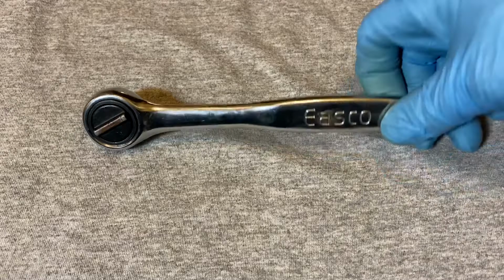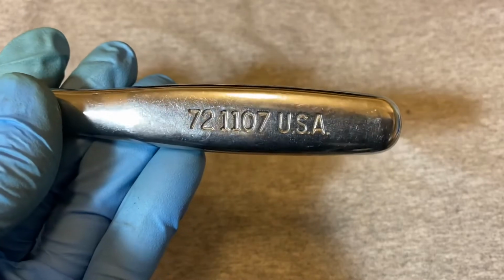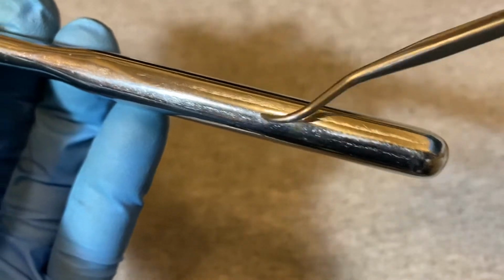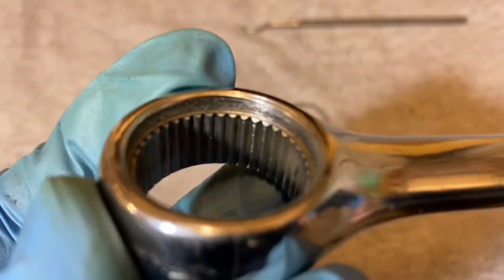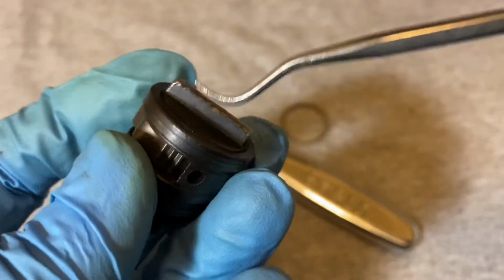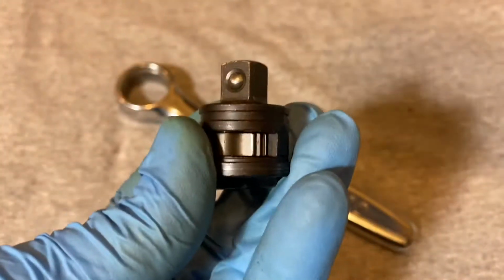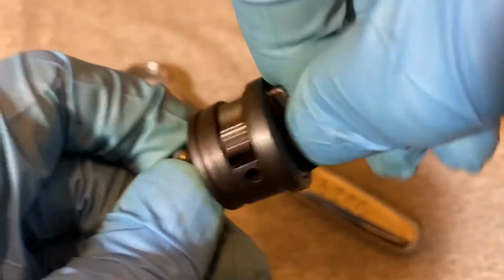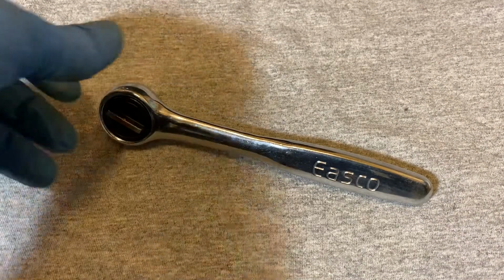Easco 721107 Ratchet TEARDOWN Vintage 3/8” Drive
Easco who usually made ratchets under its own brand that were similar to the ratchets it was making for Craftsman. This ratchet though was not similar to any of its Sears ratchets designs.